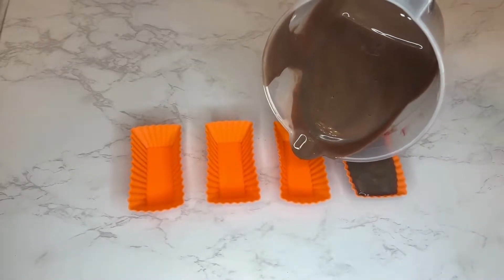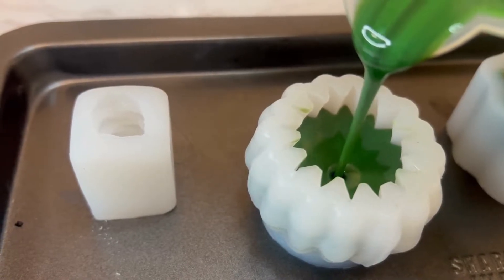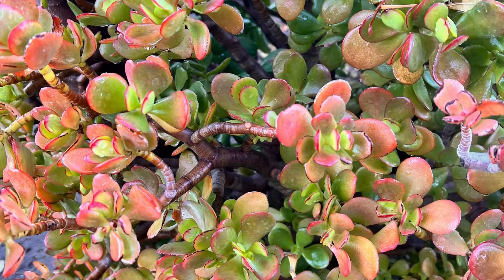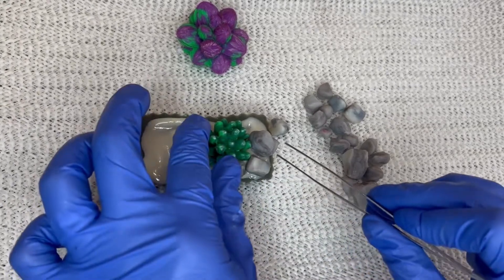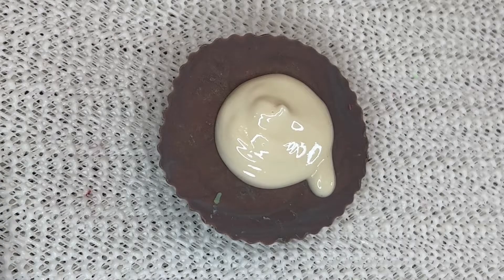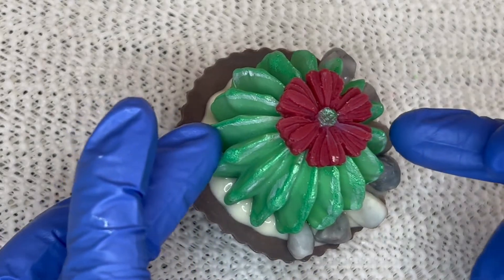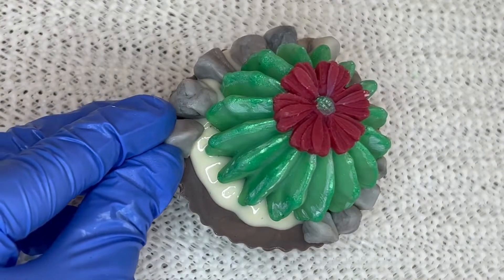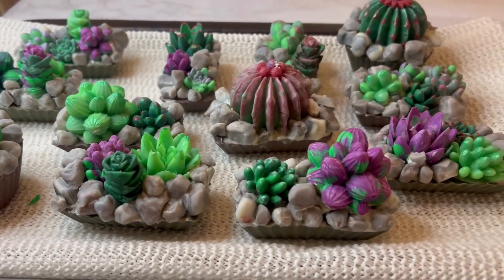Succulent soap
These succulents are made with all-natural pure oils. It is gentle on the skin, with no harsh chemicals or preservatives. I enjoyed making these custom orders and being able to express myself through soaping is a huge stress reliever. I encourage everyone to find their passion whether it's crafting, starting a business, or learning a new skill.

Ingredients:
Avocado Oil
Olive Oil
Coconut Oil
Cocoa Butter
Shea Butter
Fragrance Oil
Mica, Titanium Dioxide and Activated Charcoal as colorants
Kaolin clay (scent fixative)
Himalayan soap